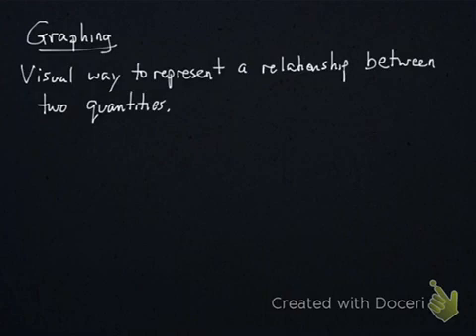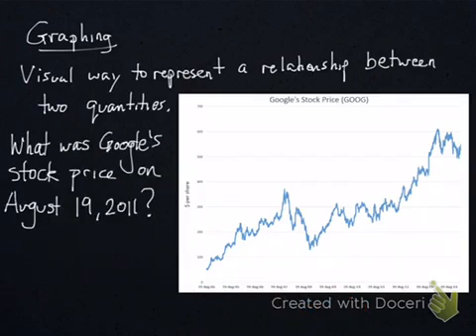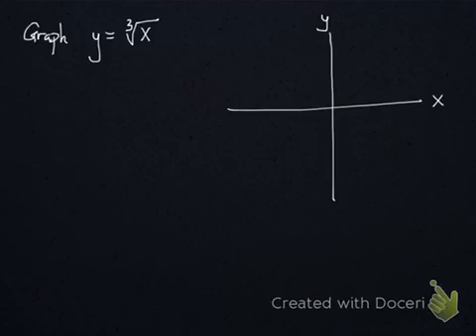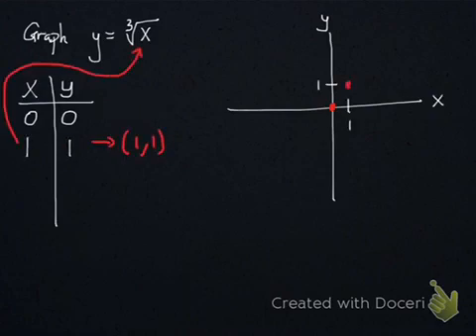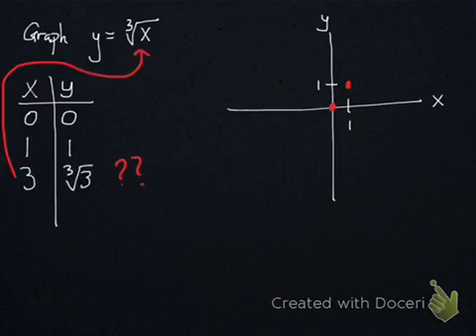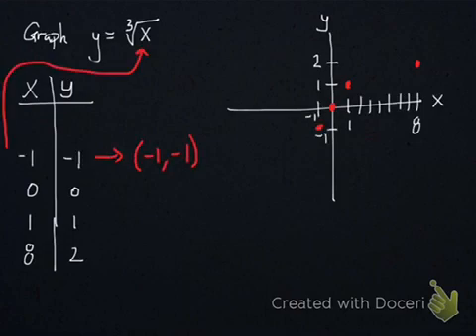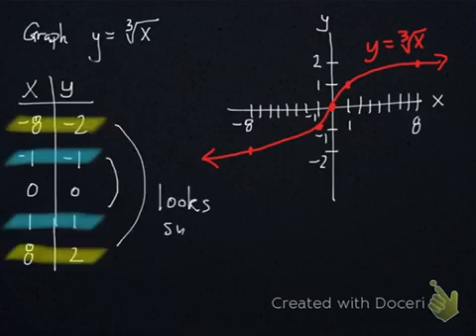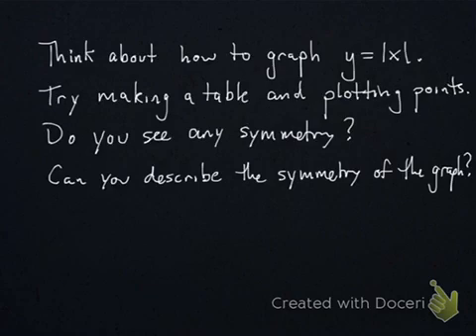Intro to Graphing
Graphing a relationship of two variables using a table